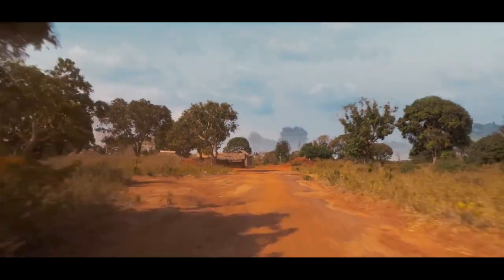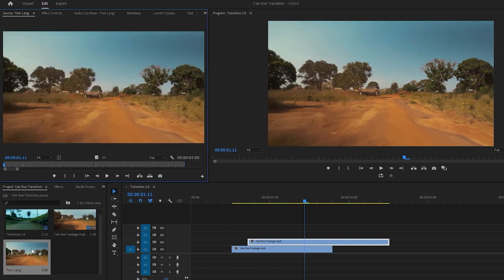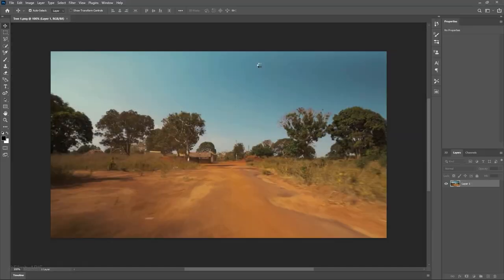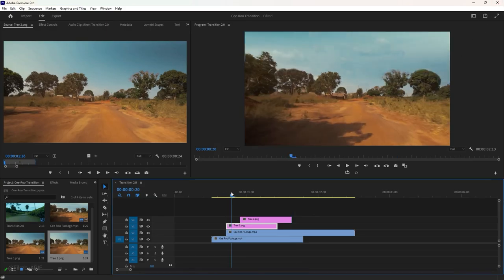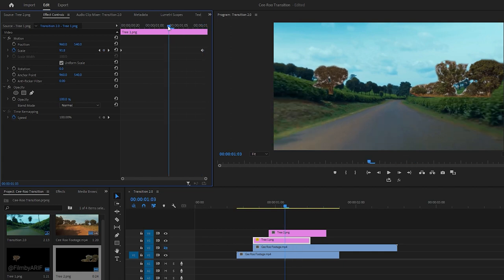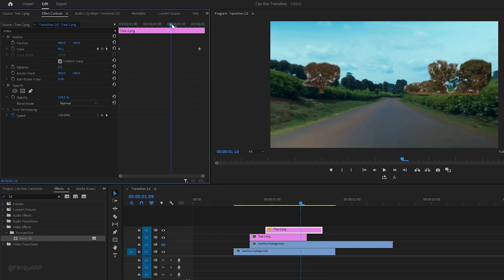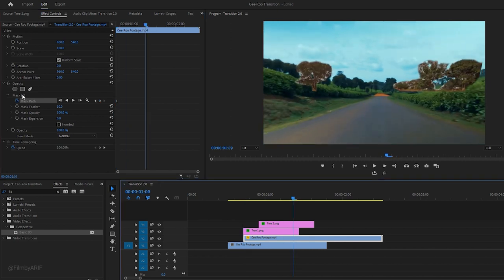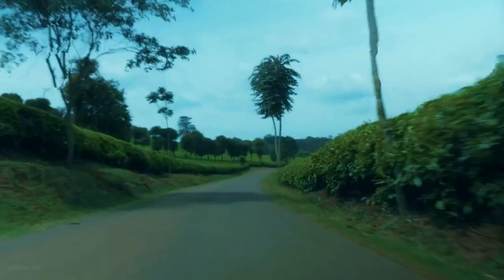Cee-Roo Transition in Premiere Pro - Feel The Sounds of Kenya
This transition from Cee-Roo - Feel The Sounds of Kenya' is awesome. We should definitely try it out in Premiere Pro. In today’s tutorial where I'll be explaining how to create this transition.